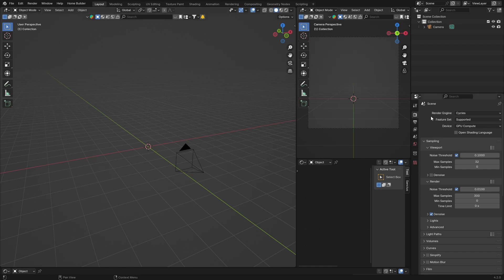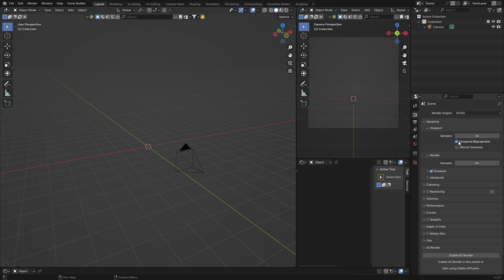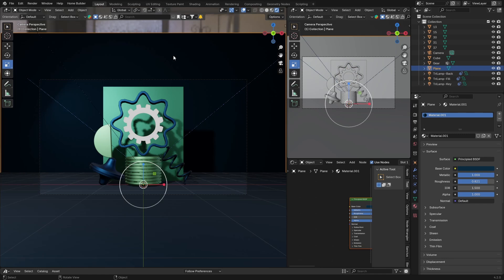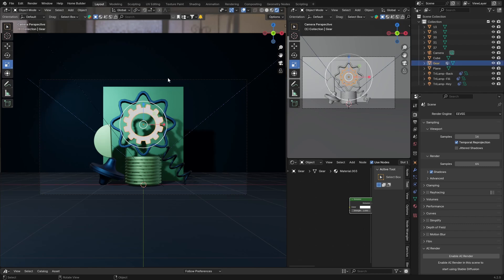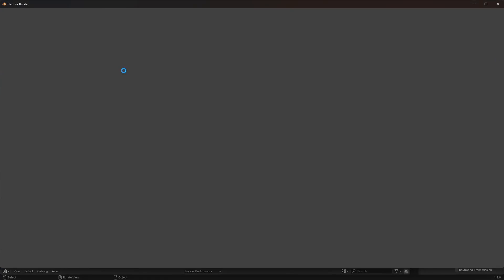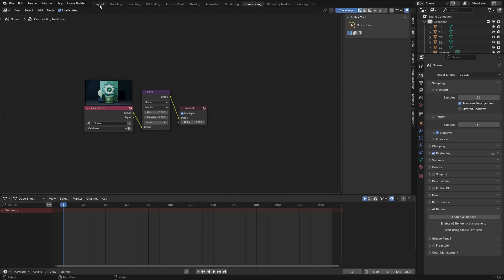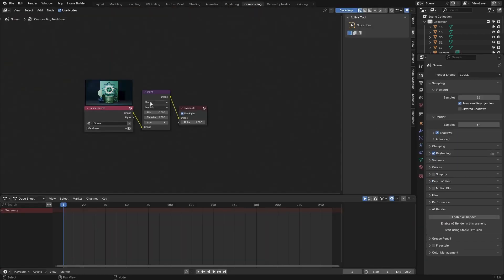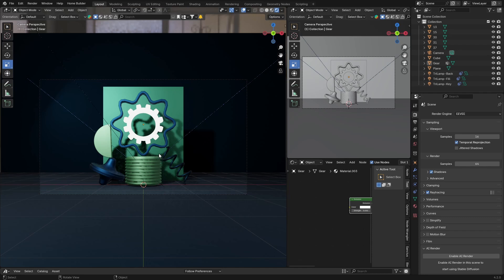No More Bloom In Eevee? | Blender 4.2